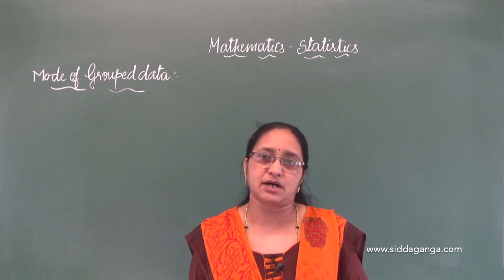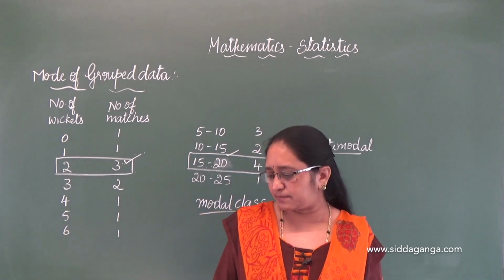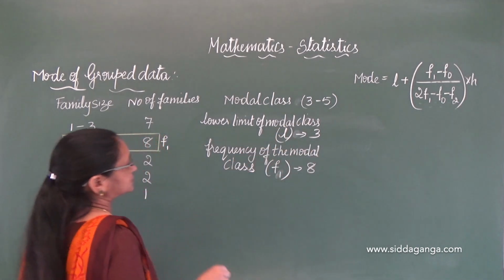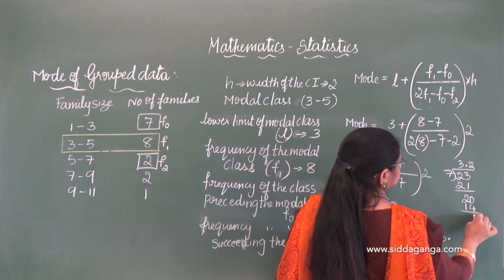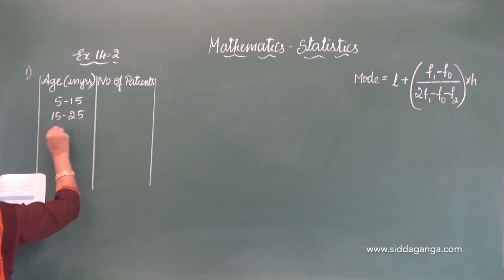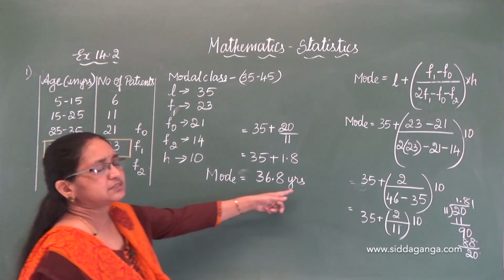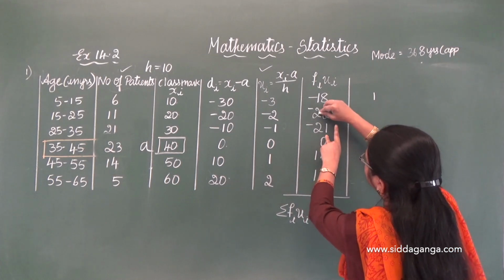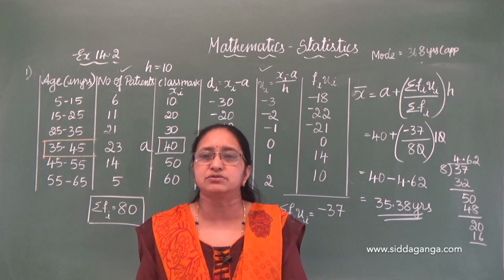CBSE 10 - SSLC - MATHEMATICS - STATISTICS - PART 6